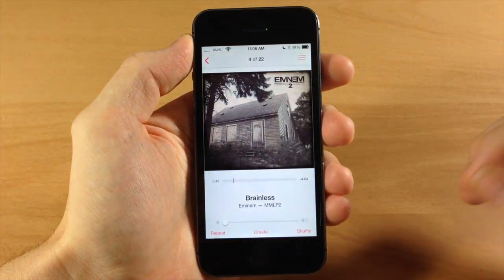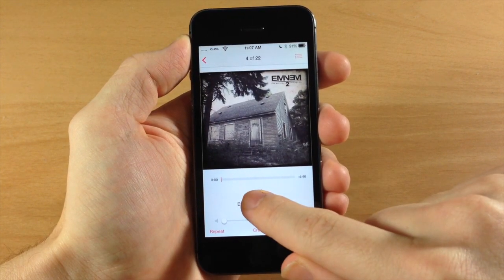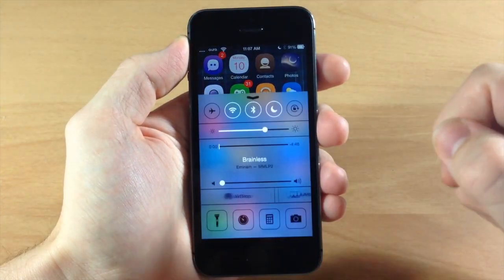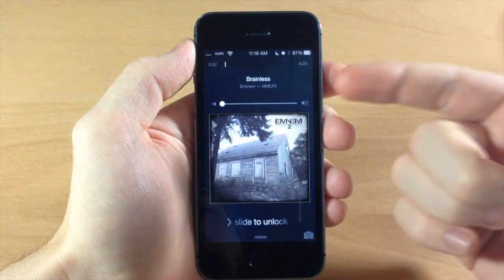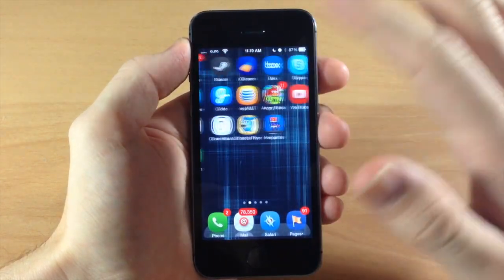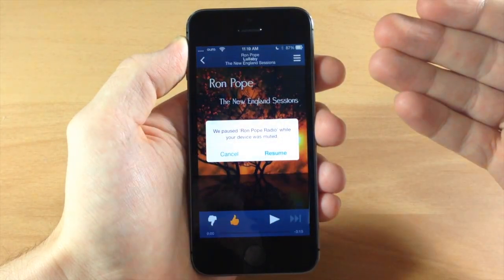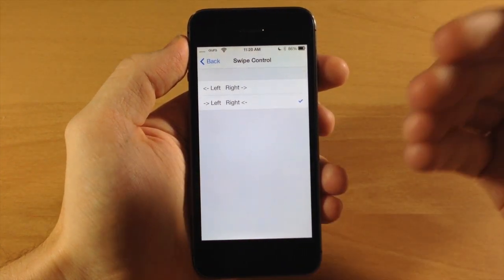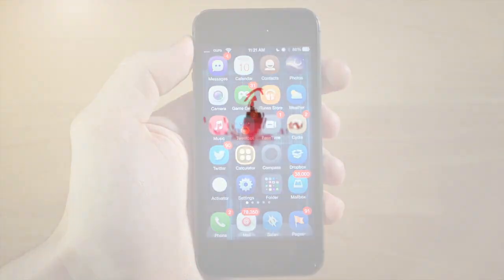Gesture Music Controls - iOS 7 Jailbreak Tweak: Hands-on - iPhone Hacks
Gesture Music Controls will replace your music controls in the Music app, control center, and the lock screen and replace it with gesture controlled music.